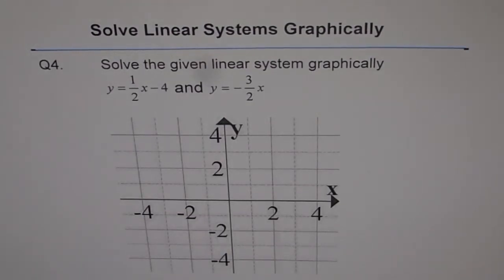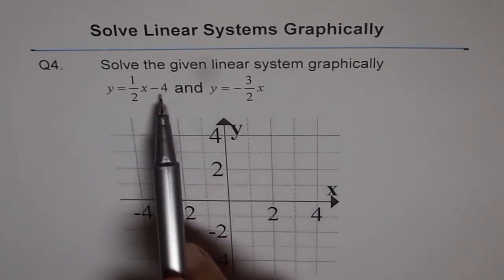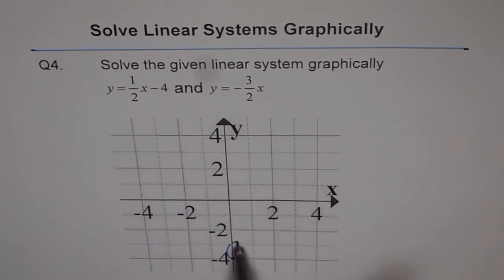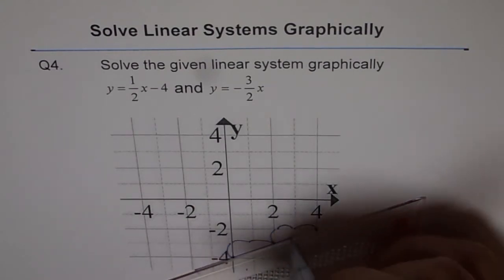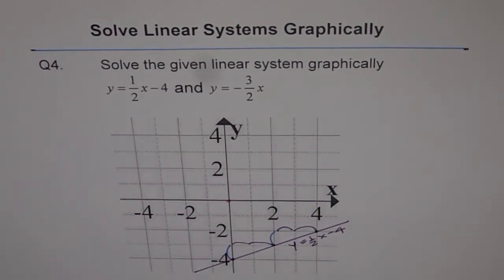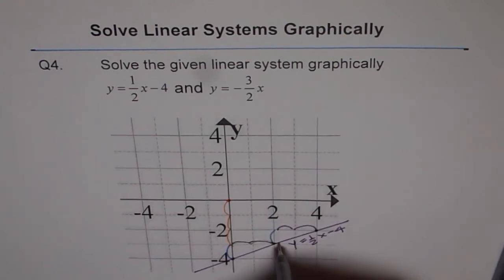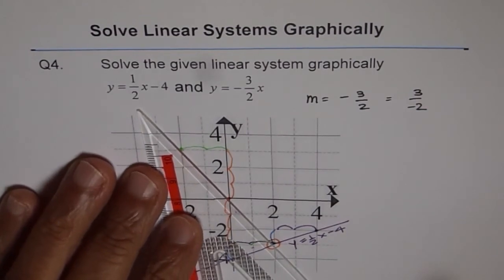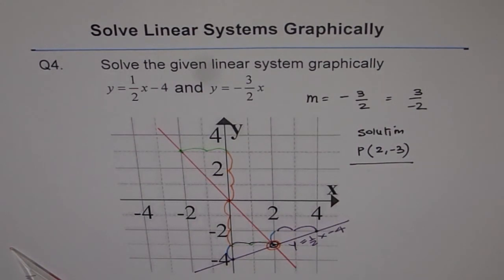Solve Linear System GRaphically Q4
Check if the lines intersect at right angle or not. Equation in slope intercept form, y = mx + b is considered in all these examples. Rise over run will give the slope and the using any point y-intercept, b, can be calculated to get the right equation.